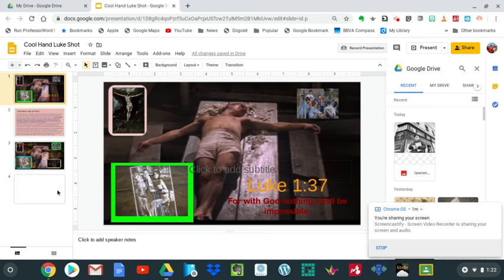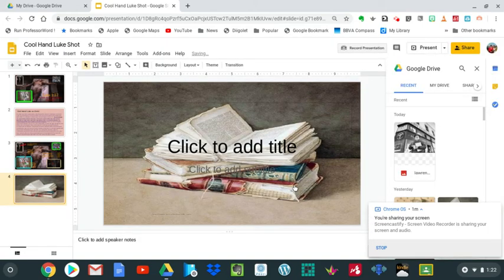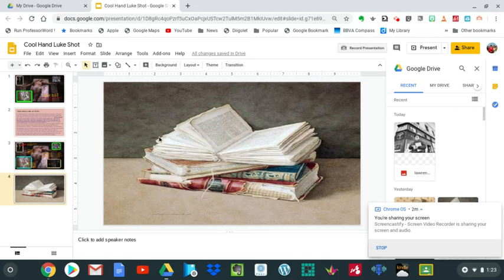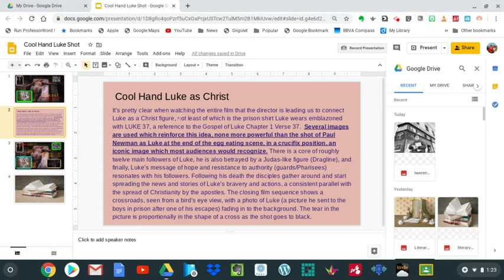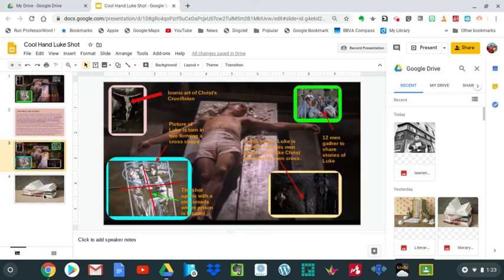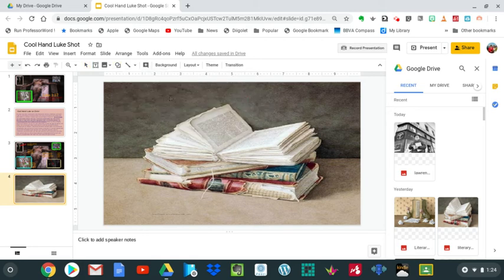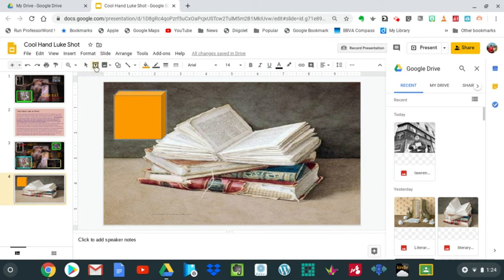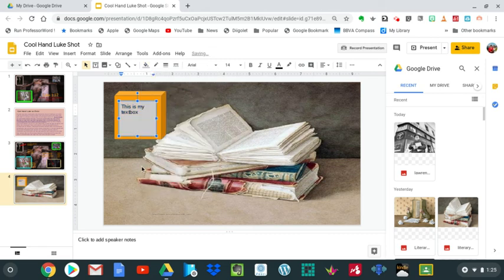Working with Google Slides to do your Film Shot Analysis: Mar 24, 2020 1:26 PM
Working with Google Slides to do your film shot analysis. This is a brief tutorial.